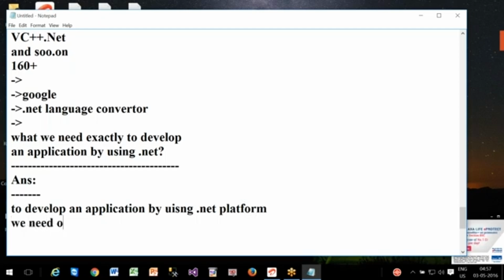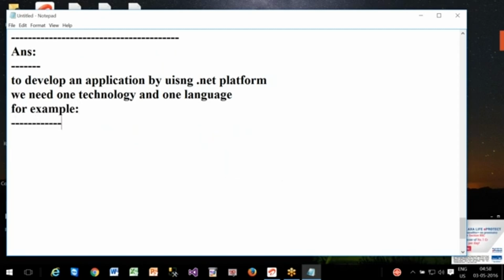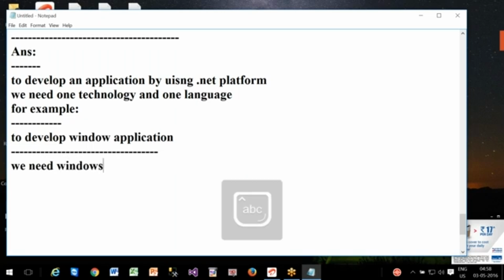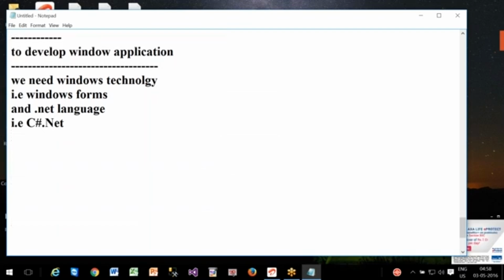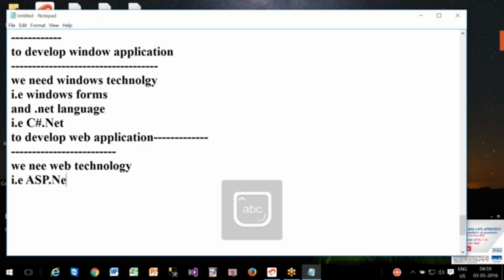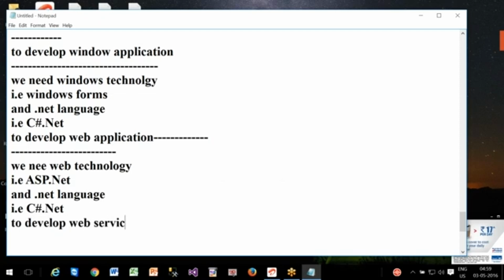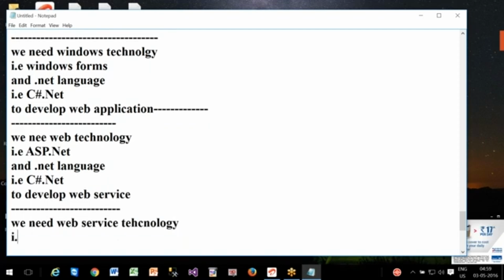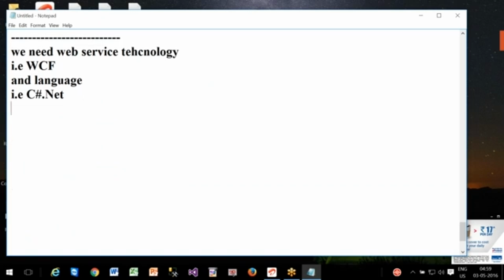C# INTRO #5 What we need excel to develop an application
rnreddy rnreddyitschool bestitcoachingcentreinameerpet #.netjobguaranteeprogram #.nettrainingcentre itrainingforsoftwarejob softwarejobwithanydegree jobguaranteeprogram #.netforitjobs jobguaranteeprogram softwarejobs softwarecourses studenttestimonials RN Reddy IT School is a leading software training institute based out of Hyderabad. This is the only institute which offers Job Guarantee Program in .NET and offers other training programs too. For more details, please contact below given numbers or visit our institute.

Our Address:
102, KVR Enclave, Satyam Theatre Rd, near Gurudwara Lane, above Bata showroom, Swathi Avenue, Ameerpet, Hyderabad, Telangana 500016